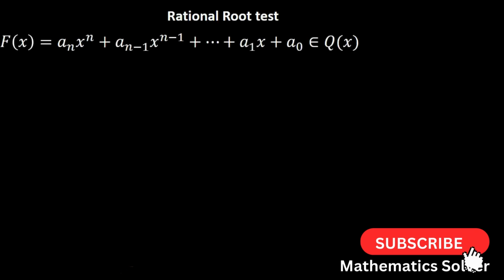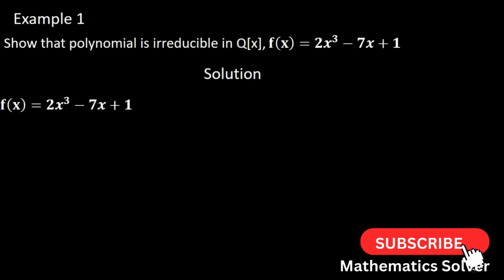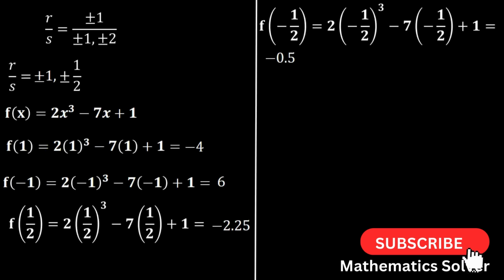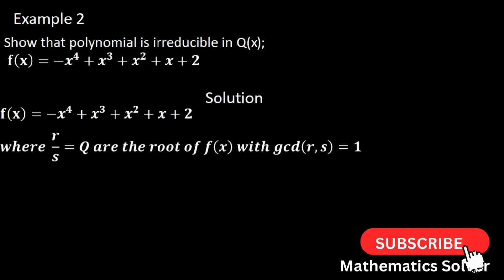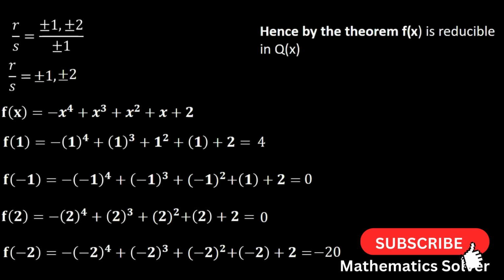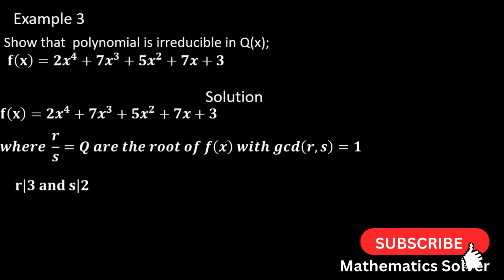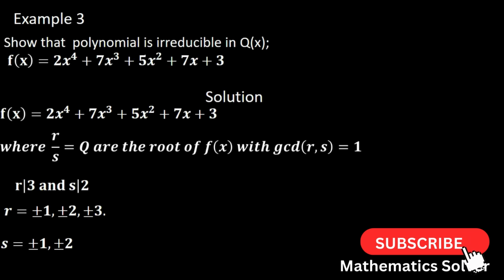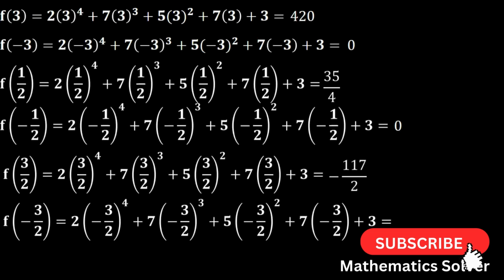Rational root test - irreducible polynomial